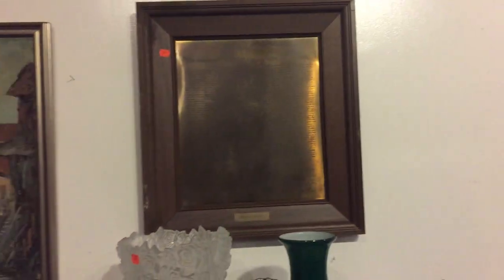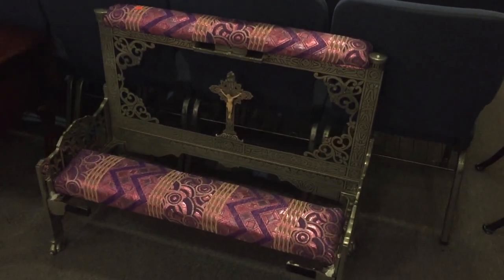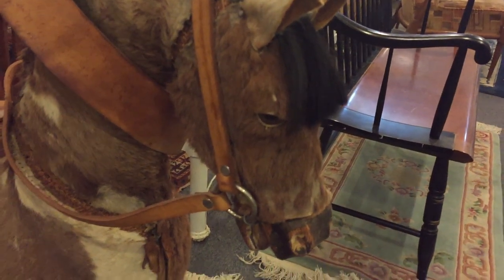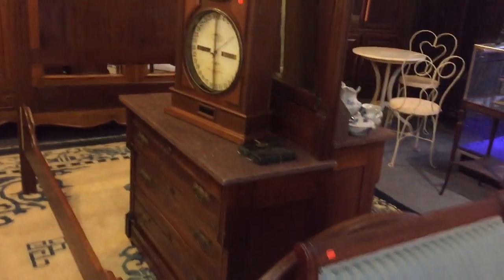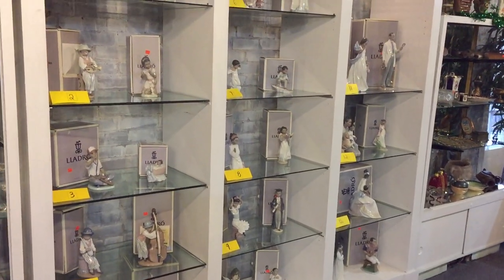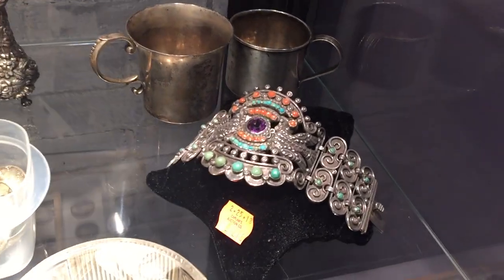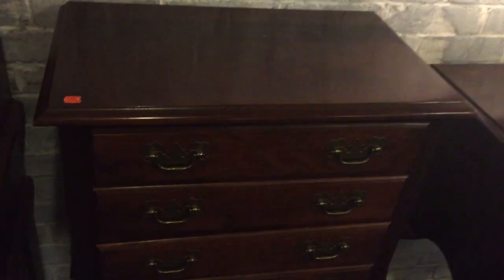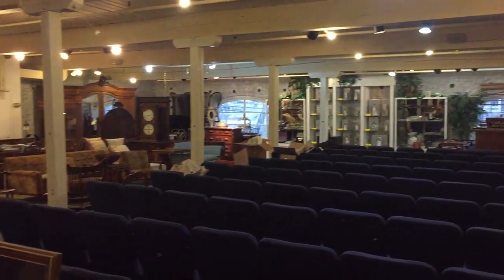Perfect for a rainy day!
Admission free Public Auction this Sunday February 25th in Caplan's Auction Gallery located 8600 Foundry St. at Maryland's Historic Savage Mill!  Hundreds of amazing finds  including a Sterling Silver Stieff Rose Tea Set, a collection of Lladros Figures all with the original boxes, Signed Oil Paintings, Prints and Art, a collection of antique Chinese Jewelry, Furniture from Mid-Century Modern to Victorian, a Clock collection including many Grandfather Clocks, Costume Jewelry, Instruments, Coins and so much more!
Preview Sunday at Noon throughout the sale with a 4:30pm start.